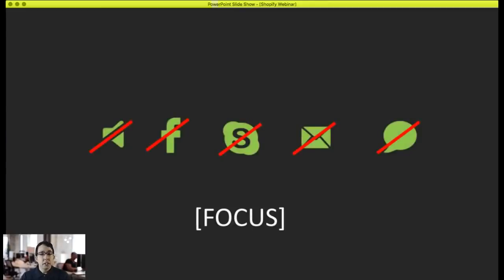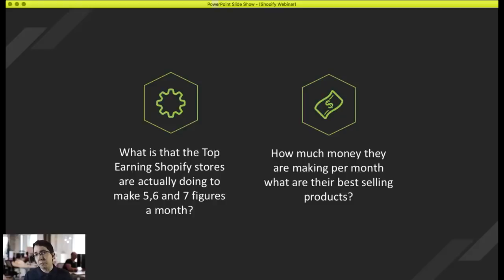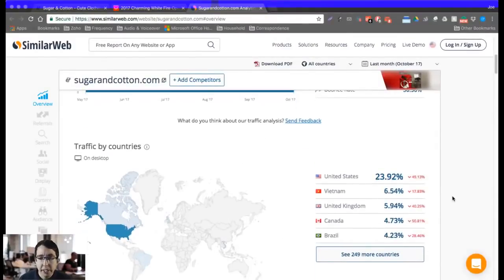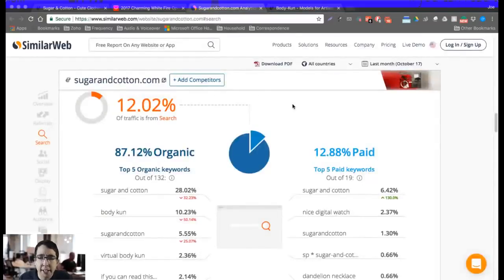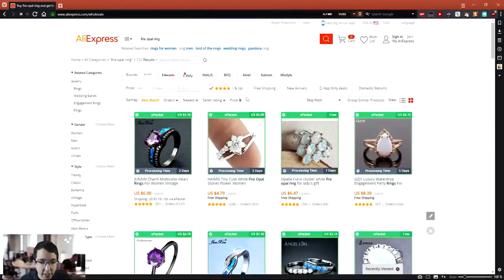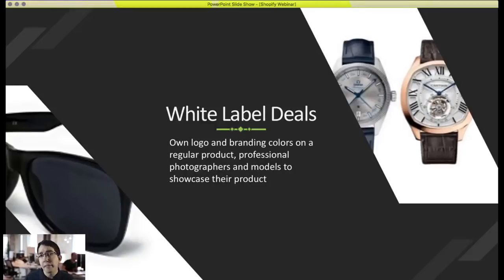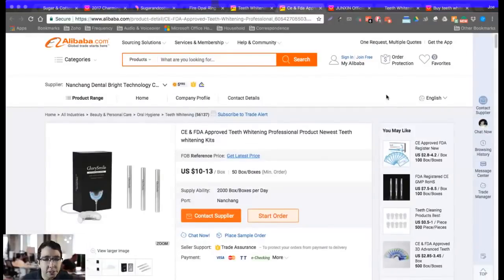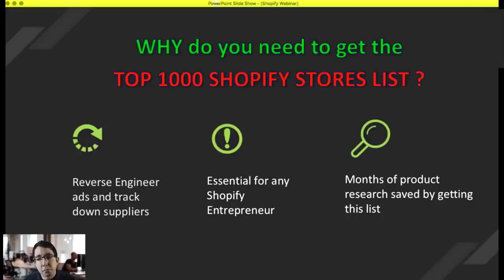🚨2020 Shopify Beginner Training 🏆Find winning Products on Shopify🏆2020 Shopify Beginners tutorial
🚨Updated data from 2020 🚨

Welcome to this brand new Shopify training on how to reverse engineer the best selling products on extremely successful Shopify stores - you know, those making 6 figures a month (! YES - I said 6 figures ! and there are hundreds of them !).
What do they sell and how do they do it ? How do you track their ads ? Where does their traffic comes from ? How do you track down their suppliers when a store is selling white labeled products ?

Let me show you exactly HOW. The idea is really to discover what works and HOW it is sold.

I am your host - Jason - Shopify Evangelist at EcomHowTo - one of the fastest growing Shopify Agencies in the USA - pleasure to meet you yall!
My job at our Agency is to give 1on1 training to our clients with Shopify stores I basically teach them everything they need to know about sales, conversions, marketing and ads.
Call me a Shopify nerd if you’d like ! I am very passionate about the subject (as you may have guessed already haha!) and working with literally hundreds of Shopify store owners made our teams want to put together this training to teach - you - how to hack your way to 5 and 6 figures in sales with Shopify….. by learning what successful stores are doing.
In fact, I strongly believe that most people fail because they never researched (or got access to) successful Shopify stores and what these guys were doing right. That is why I really want to break it down for you - into easy actionable steps - how you can study the heck out of the big guys and replicate what they are doing while adding your personal touch to it. The idea is not to copy but take inspiration to set up / improve your own store.

You may want to set your phone on silence mode, tell your wife/husband/kids/aunt/grandma/roommate that you will be busy for the next hour --- as I will need your full attention here as what I am going to show you requires your full concentration.  Close the door of the room you are in and put your earbuds on. You are investing your time with me today so I want to make sure - you - are making the most out of it.
I want you to be fully focused on this training.

No Facebook chat, no texts, no Skype, no e-mail - your business deserves your - full - attention as the information I am going to show you is key to your Shopify sales.
We will get right into action - if you like step by step / over the shoulders tutorials - this is THE training for you.

I will show you, step by step, how to track down the Top Store's traffic sources ….. and how you can - very easily - hack your way into finding their ads.
I will also show you how to find the exact SAME products these stores are selling and how to import them into your Shopify store. At the end of the webinar I will give you the exact script you can send to suppliers

🚨 2020 Training - 🏆Find winning Products on Shopify🏆  Follow the webinar replay